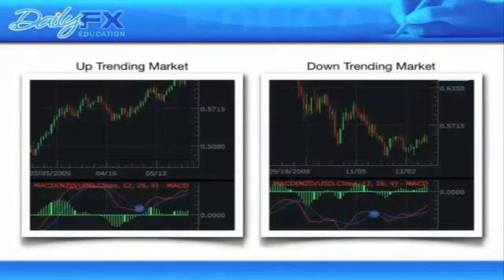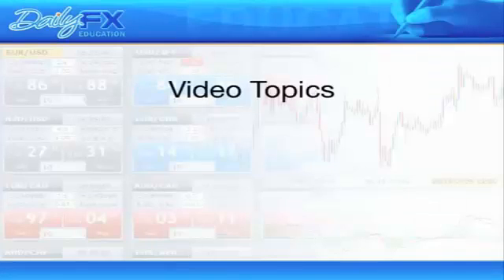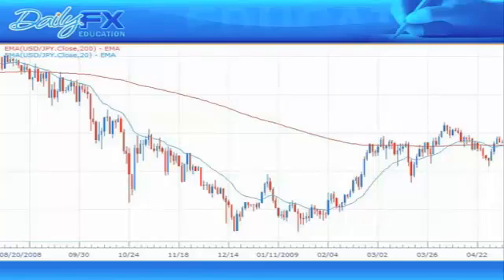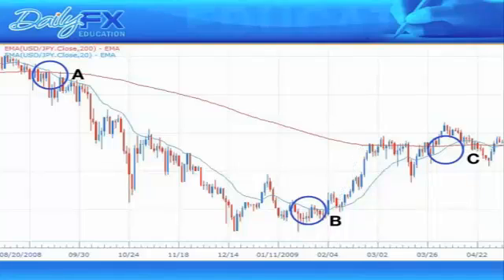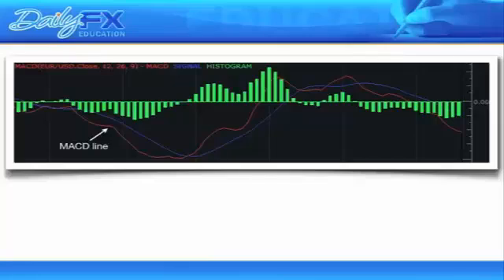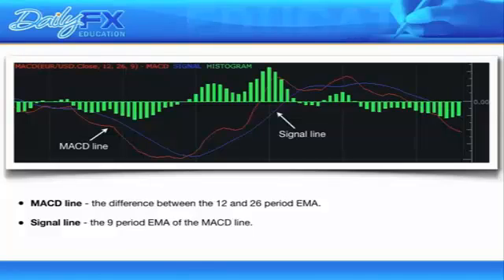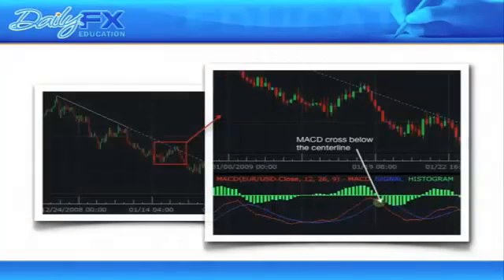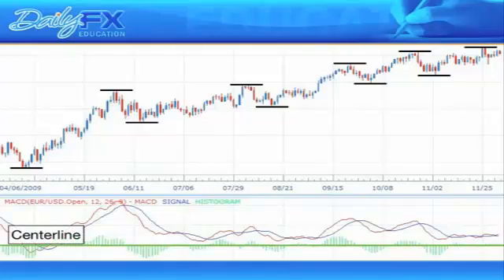Curs Forex- Tranzactionarea cu MACD- Lectia 2